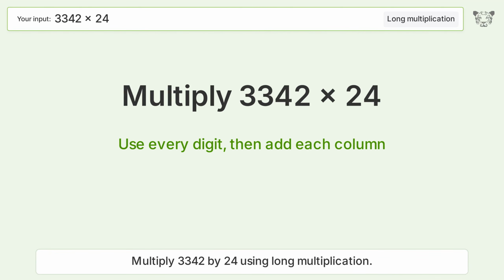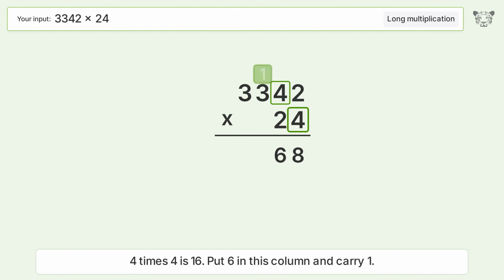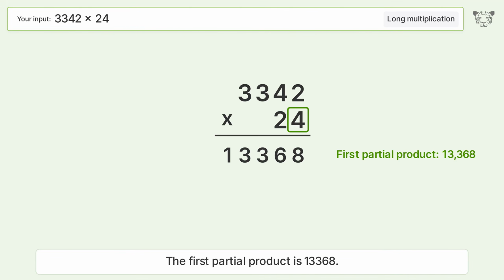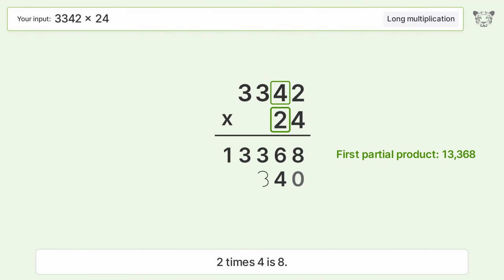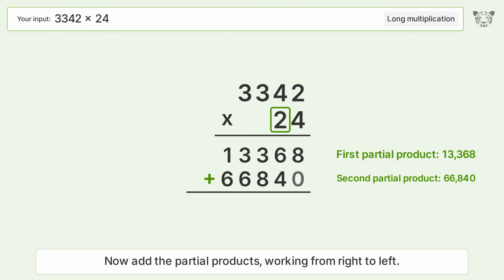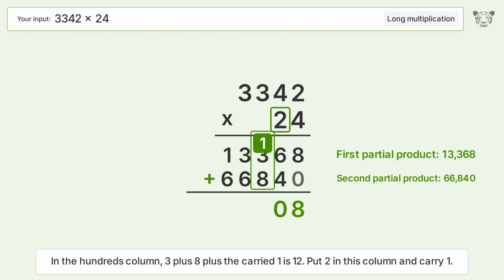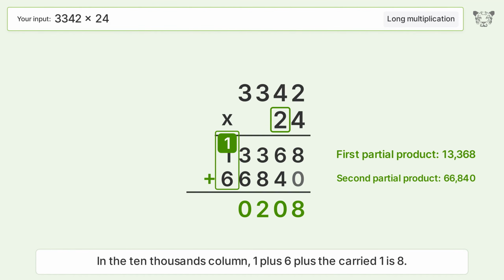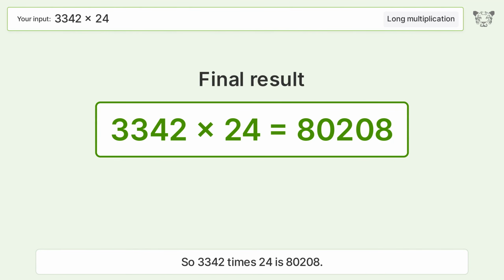3342 x 24 Long Multiplication - Step-by-Step